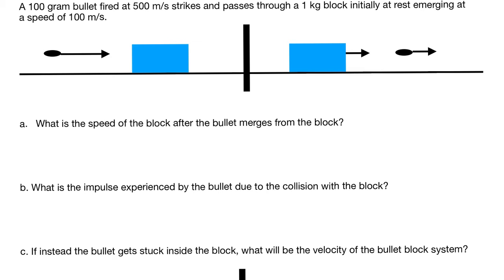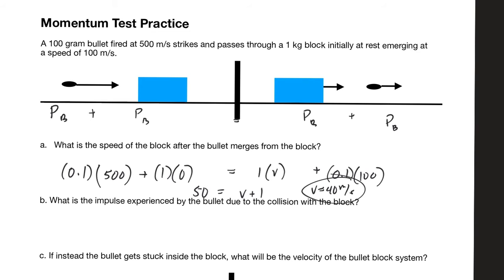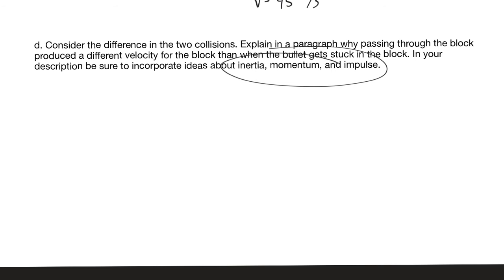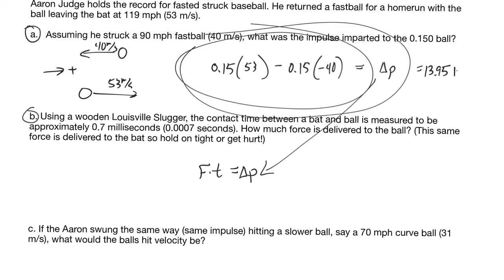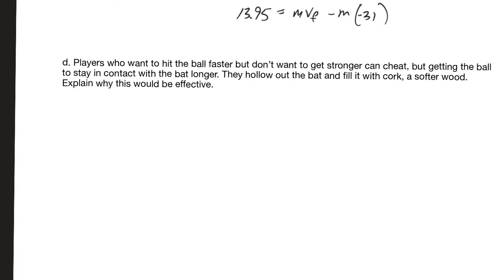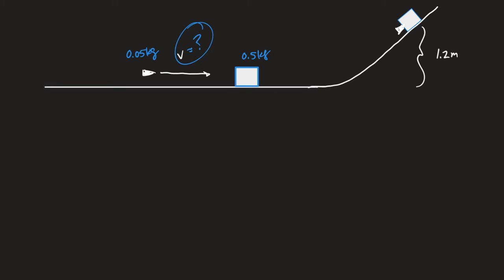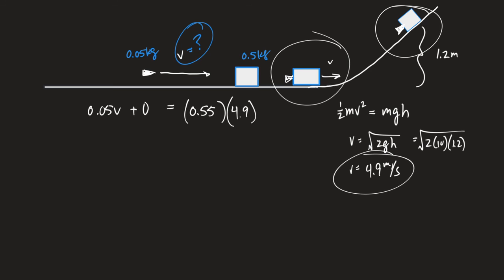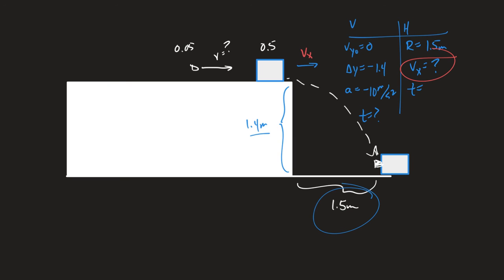Test review 2nd